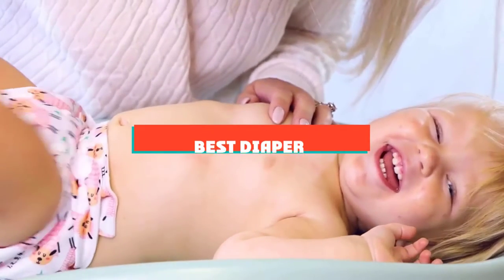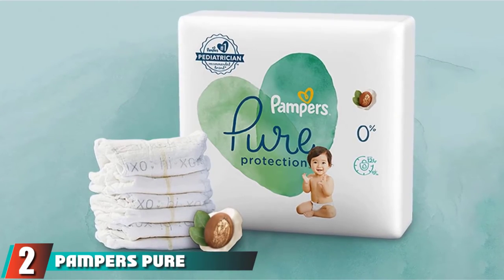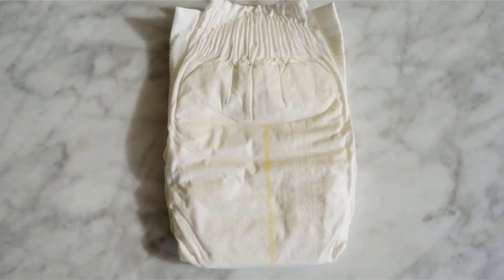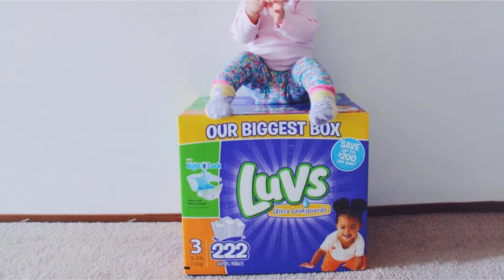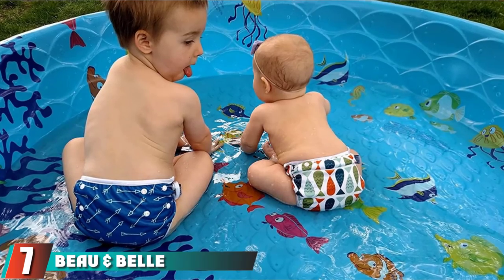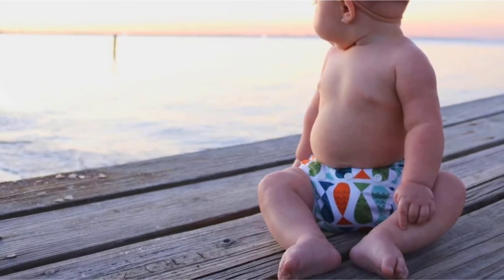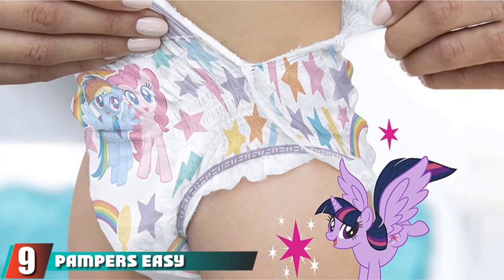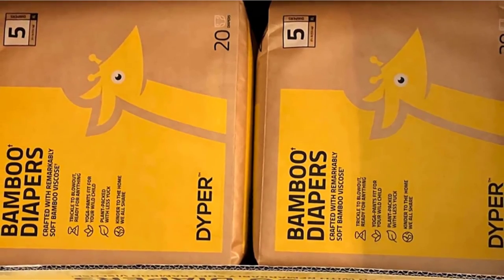Top 10 Best Diaper On Amazon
Links to the Best Diaper we listed in today's Diapers Review video & Buying Guide:

Top Rated Diaper List :

1 . Pampers Newborn Swaddlers
2 . Pampers Pure Protection Disposable Diapers
3 . Andy Pandy Bamboo Disposable Diapers
4 . Luvs Ultra Leakguards Disposable Baby Diapers
5 . wegreeco Washable Reusable Baby Cloth Pocket Diapers
6 . Huggies Little Swimmers Disposable Swimpants
7 . Beau & Belle Littles Nageuret Reusable Swim Diaper
8 . Goodnites Nighttime Bedwetting Underwear
9 . Pampers Easy Ups Training Pants
10 . DYPER Bamboo Baby Diapers

In this video, we have gathered the Diaper for your beloved baby. With all types of consumers in mind, we made this list through extensive research, pricing, quality, durability, brand reputation, and a few other crucial factors. Meaning, you can get the listed products with utmost confidence.

➤Kindle Unlimited Membership Plans [Amazon]
➤Audible Gift Memberships [Amazon]
[Amazon]
[Amazon]
➤Prime Student 6-month Trial [Amazon]

➤Give the Gift of Amazon Prime [Amazon]
➤Create an Amazon Wedding Registry [Amazon]
➤Create an Amazon Baby Registry [Amazon]
➤Top Rated Products [Amazon]
➤Most Wished For Items [Amazon]
➤Top Gift Ideas [Amazon]
➤Hot New Releases [Amazon]
➤Gold Box [Amazon]
➤Best Selling Products [Amazon]
➤Gift Cards for Weddings [Amazon]